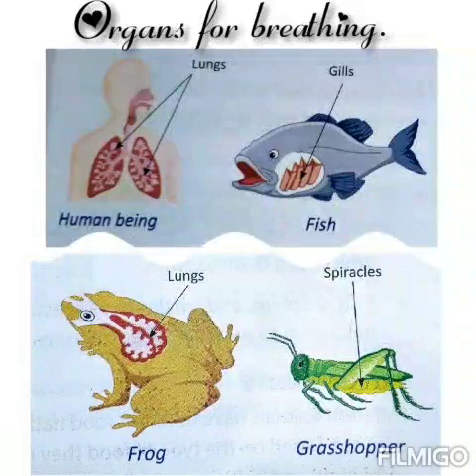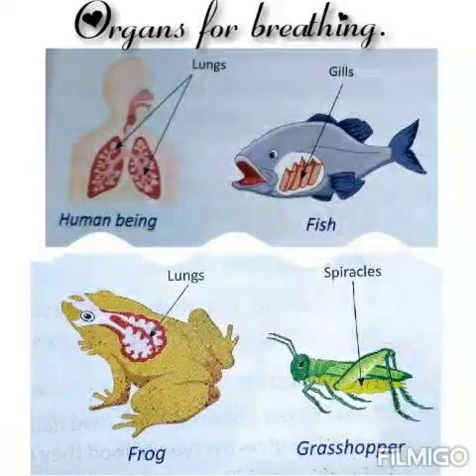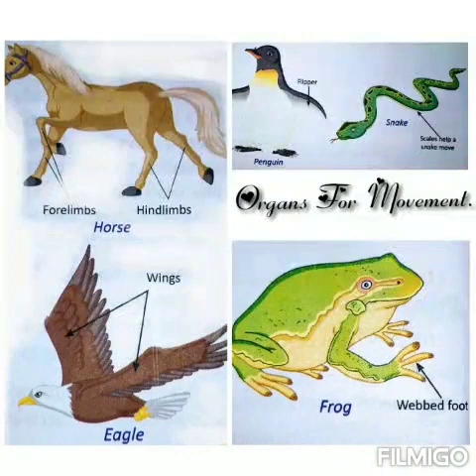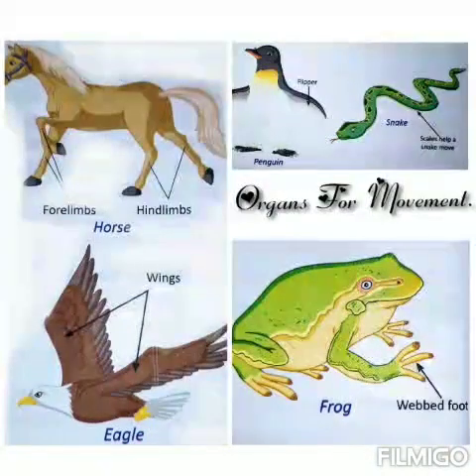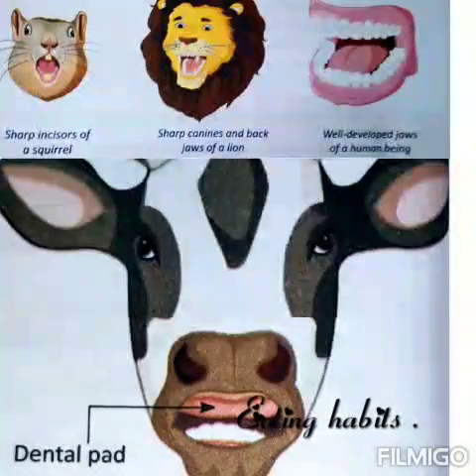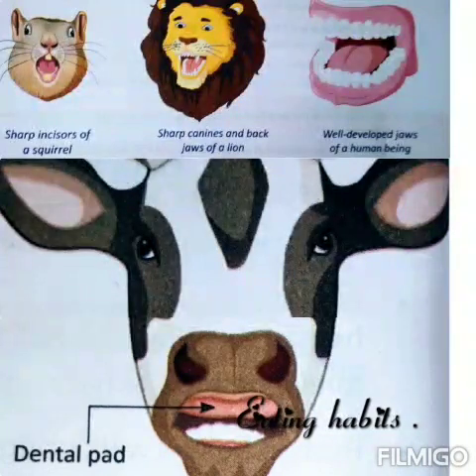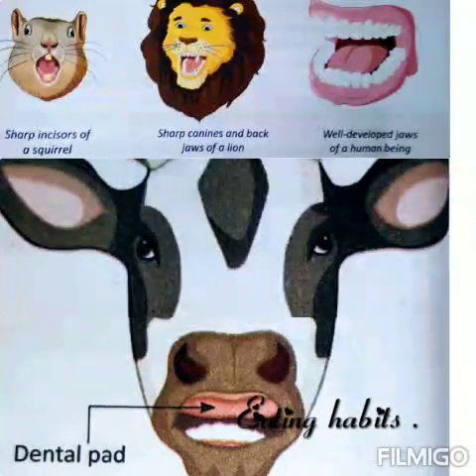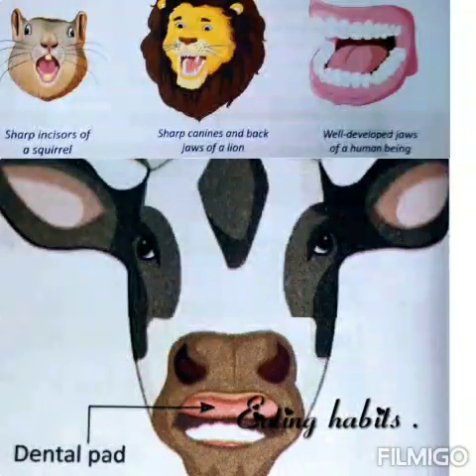SRI PARASAKTHI VIDYALAYA CBSE